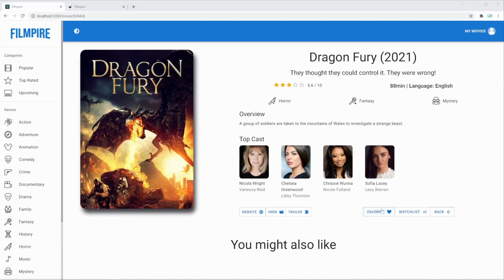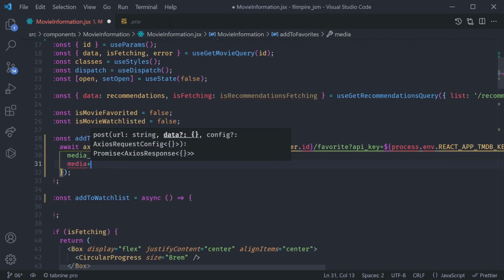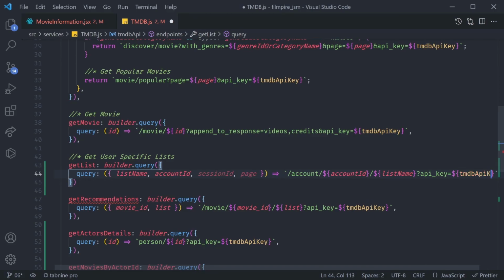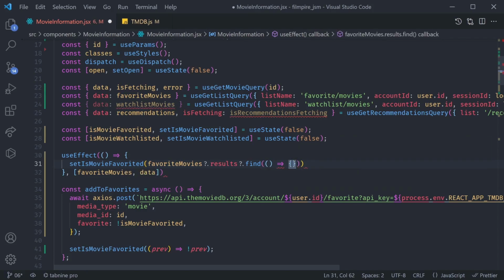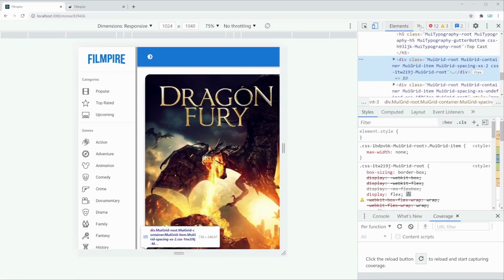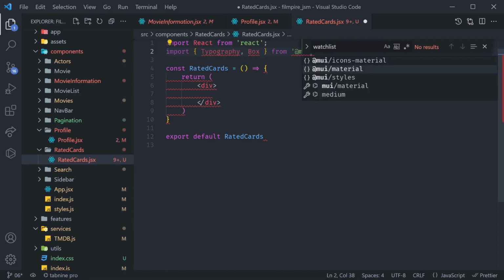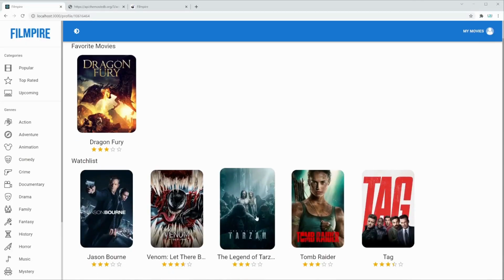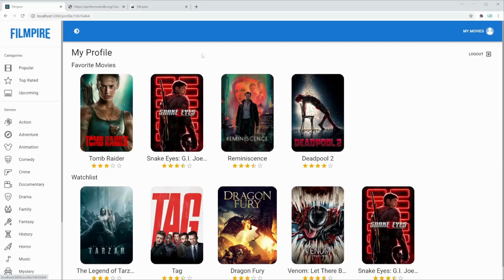Favorited and Watchlisted Movies